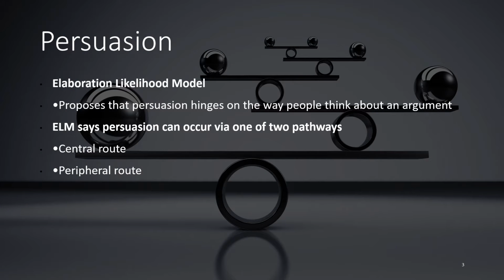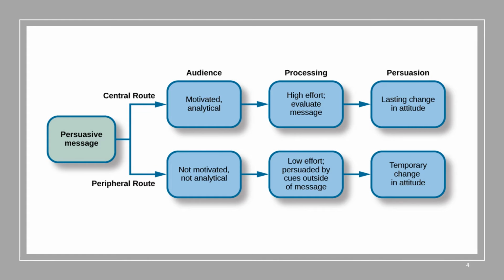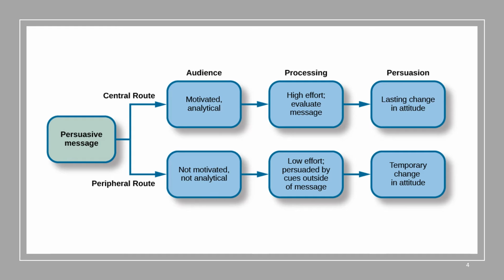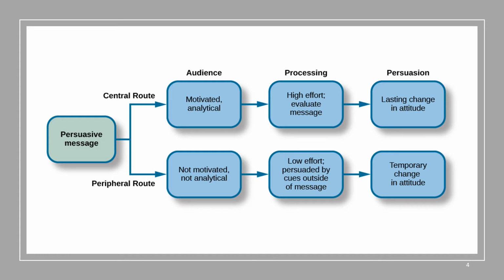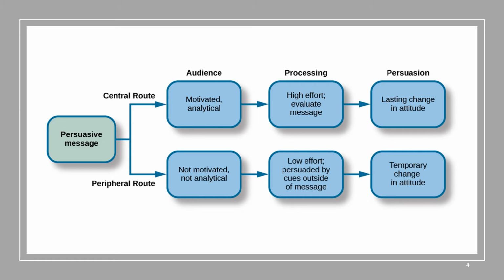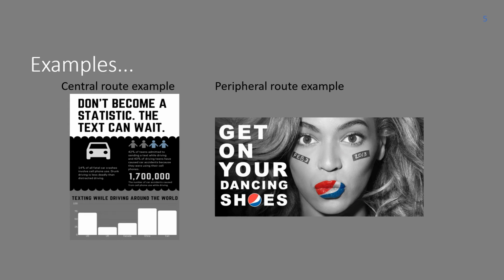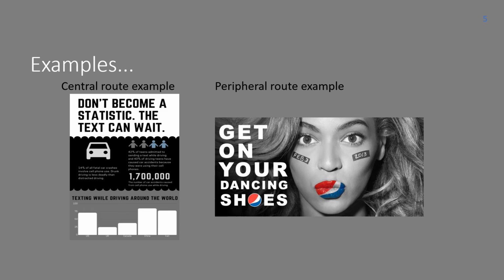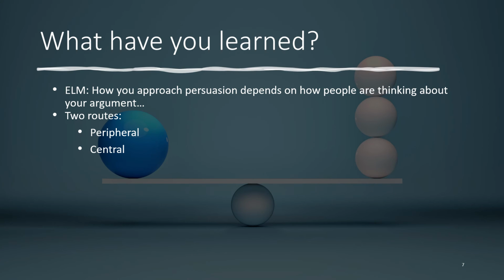Understanding Prejudice: Psychology of Bias & Discrimination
In this Psychology Lab video, we explore the psychology behind **prejudice**, **stereotyping**, and **discrimination** — and how social psychologists explain their origins and impact.

🧠 What you'll learn:
• The difference between stereotypes, prejudice, and discrimination
• In-group vs out-group bias and social identity theory
• The role of implicit bias in everyday life
• Strategies to reduce prejudice and promote tolerance

This video is perfect for students in **Intro to Psychology**, **Social Psychology**, or anyone interested in understanding how attitudes and social identity shape our views of others.